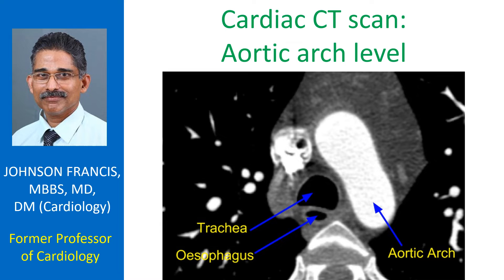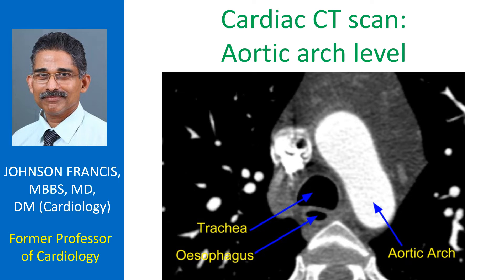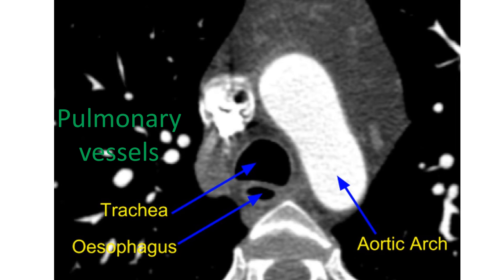Cardiac CT scan: Aortic arch level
Cardiac CT scan requires a multi slice CT scanner, usually 64 or 128 slice or even higher. Heart rate has to be stabilized at around 60/minute for electrocardiographic gating. If the heart rate is fast, beta blockers or ivabradine or both together are given to bring down the heart rate. Some centers use intravenous beta blockers to bring down the heart rate earlier, to avoid postponing a scheduled scan. After a plain scan, contrast CT scan is acquired at a fast speed along with injection of about 100 ml of iodinated radiocontrast. Though considered non invasive and generally safe, potential risks are allergic reactions to the contrast and contrast induced acute kidney injury. Contrast induced acute kidney injury can be minimized by adequate hydration before and after procedure.

This section is at the aortic arch, just above the tracheal bifurcation. Proximal aortic dissection can be visualised in this cut, it will show the dissection flap, true and false lumens. In lower cuts, two bronchi will be seen instead a single air column of the trachea. Oesophagus is seen posterior to the aorta. Small rounded shadows seen in the dark background on either side are the blood vessels of the lung.